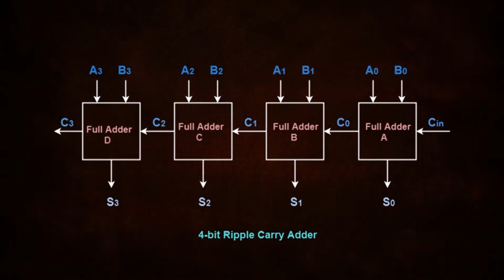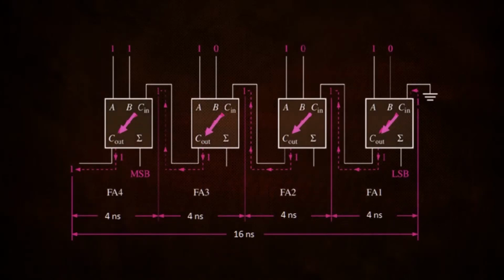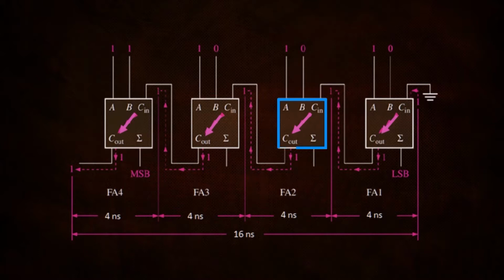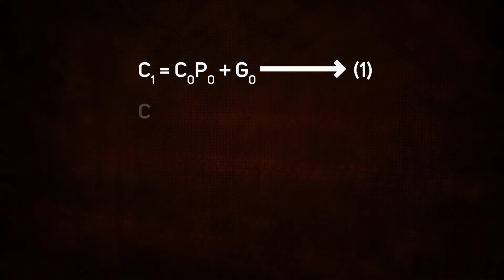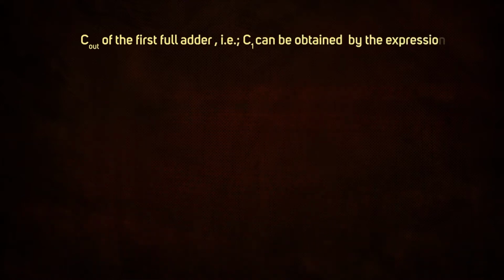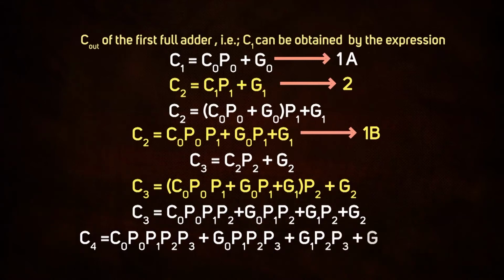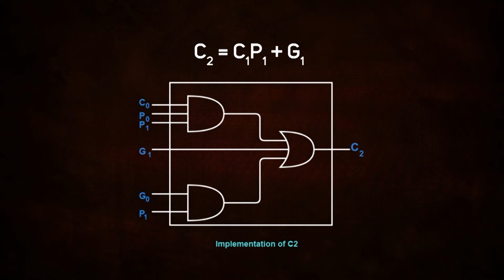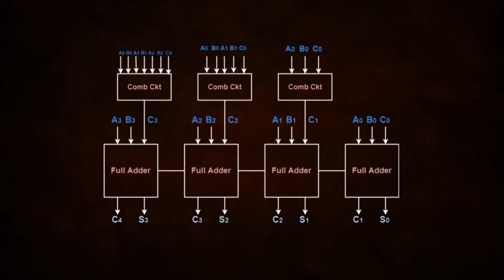Adder Circuits-Part 2